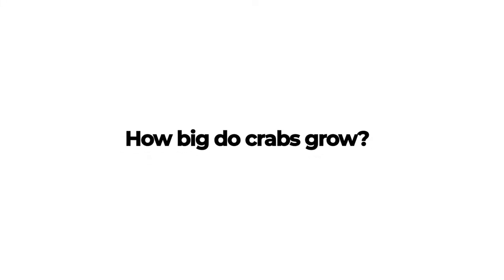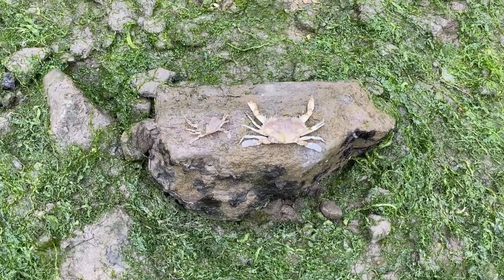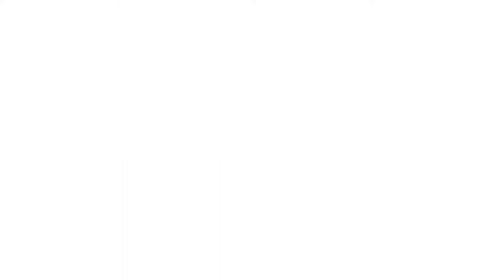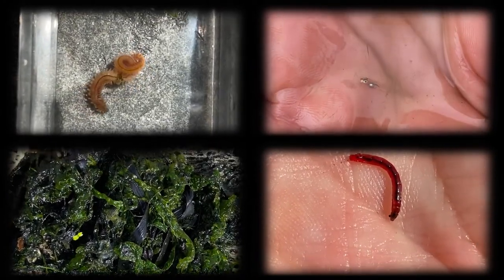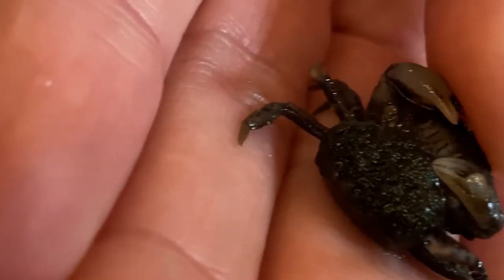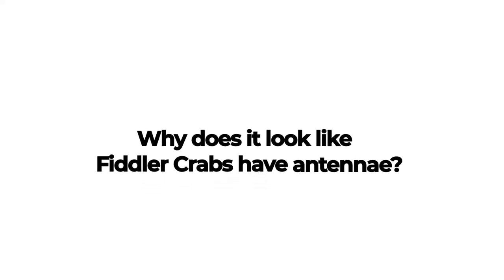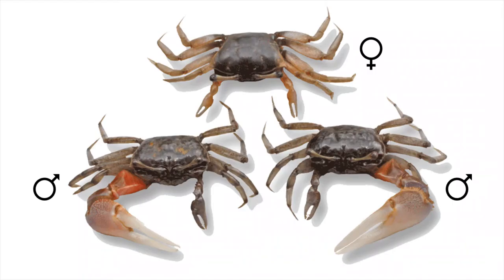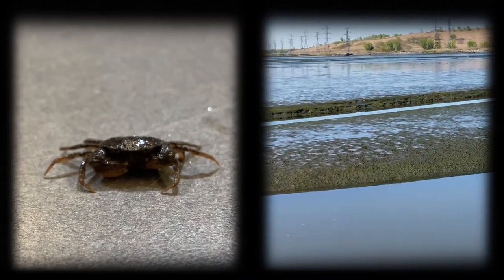Crab Q&A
In this video, Ms. Vicki and Ms. Corym answer students' questions about the different crabs living in our salt marsh habitat.